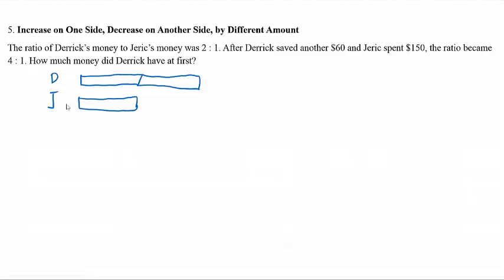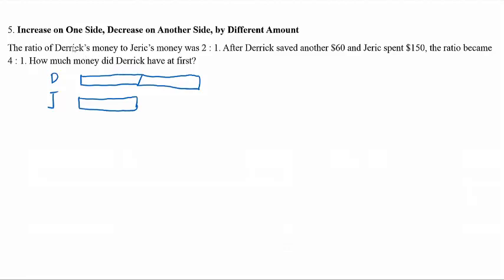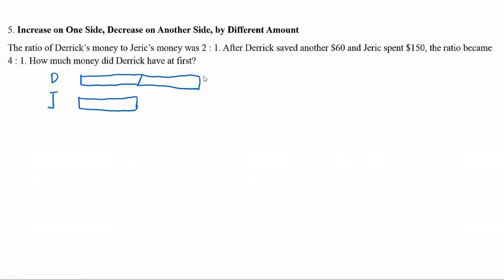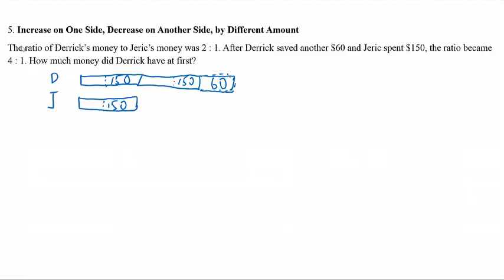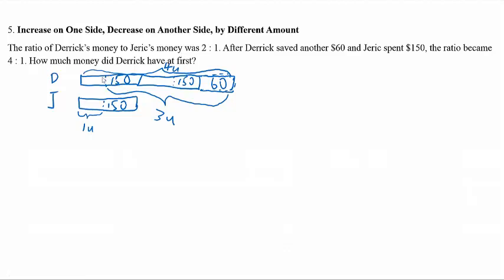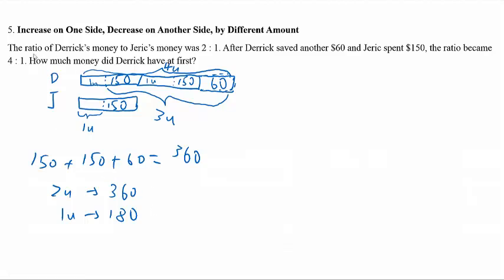PSLE Math Ratio - Solutions for Question 5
Hello everyone, this is the solutions for question 5 of "5 common questions for PSLE Math Ratio Topic."

In this video, you will learn how to tackle the a difficult problem sum involving ratio. A useful advice to solve this question is to draw models and break up the model!

If you or your child needs more help for PSLE Math. Jimmy teaches at Intellicat which is just located near Kovan MRT.

Jimmy will be coming up with more videos to explain more on other topics in PSLE Math.